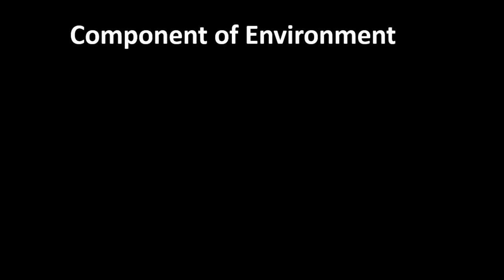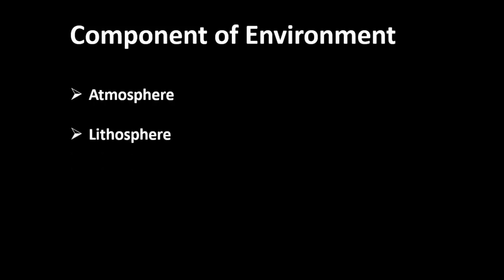Component of Environment in Bangla: 03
This lecture has been designed for the environmental science paper of the B.Tech students for Maulana Abul Kalam Azad University of Technology.